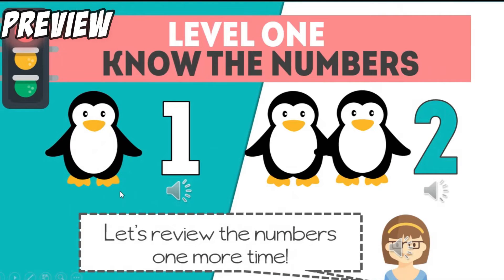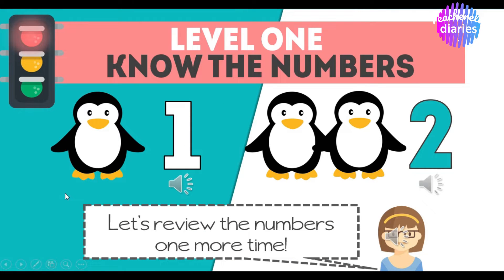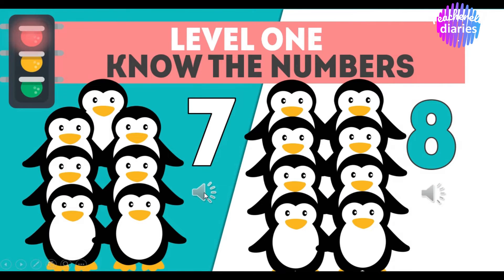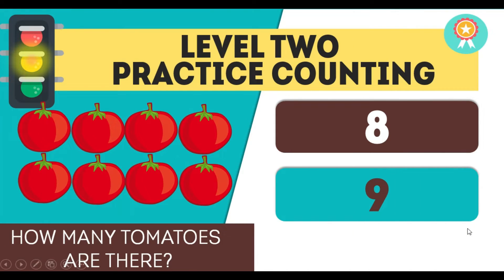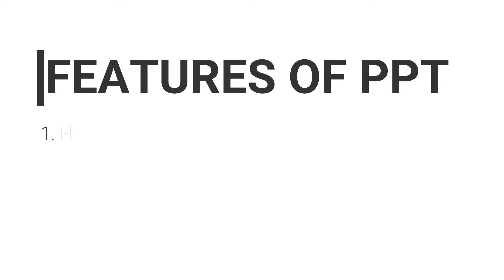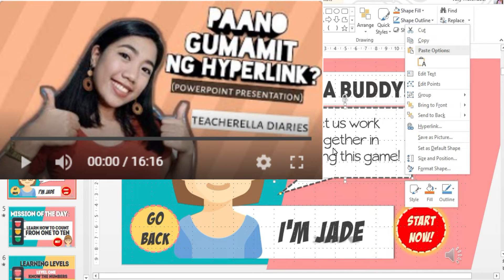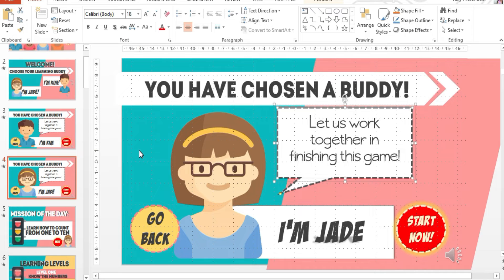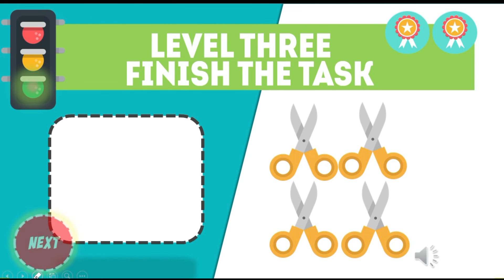INTERACTIVE GAMES USING POWERPOINT | EASY TUTORIAL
Hello, everyone!
Here, i will show you how you can maximize some features of PowerPoint to create a really nice interactive game for your students.
🎉Features discussed:
- hyperlink
- narration/voice over
- automatic animations
- pen tool for writing answers

Like our page on facebook for future posts and announcements

Check this Training Series:
PAANO GUMAWA NG LESSON VIDEOS SERIES: